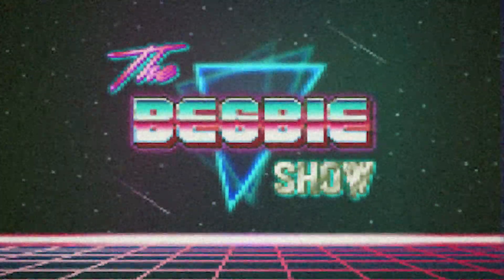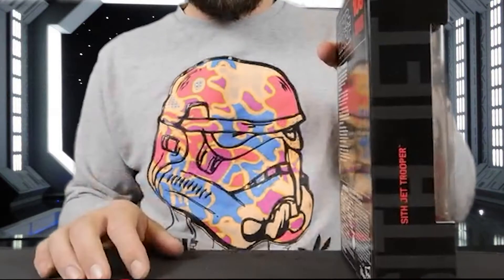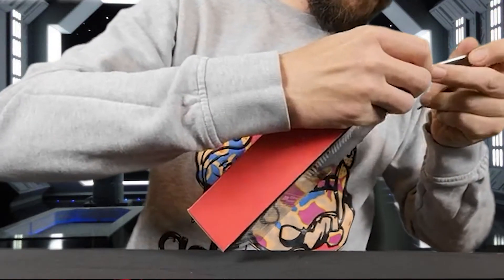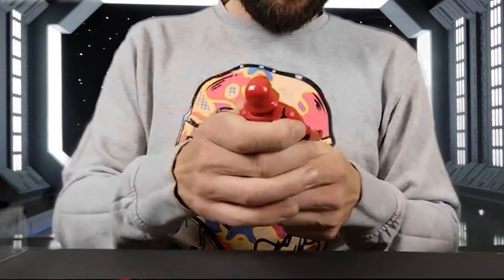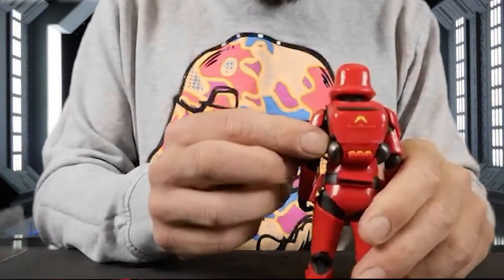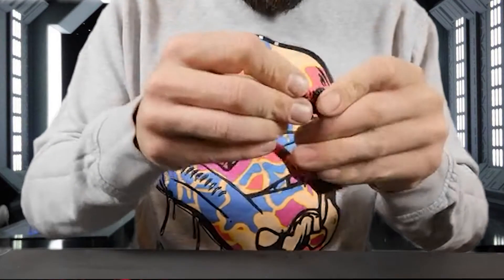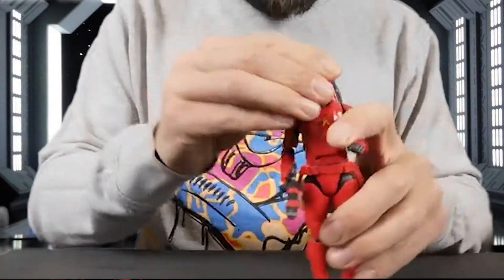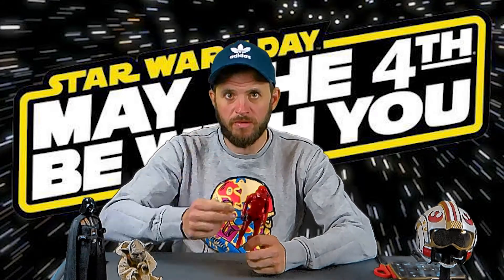May the 4th, Star Wars Black Series Sith Jet Trooper Figure